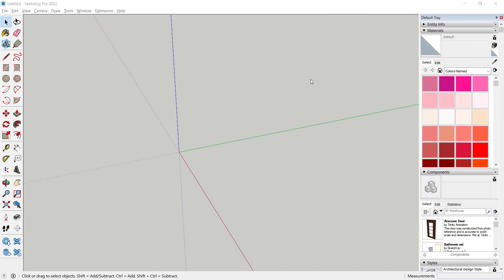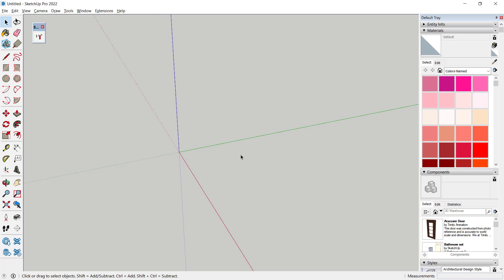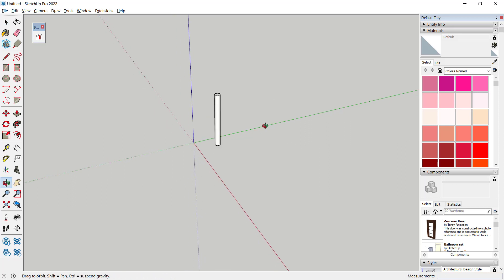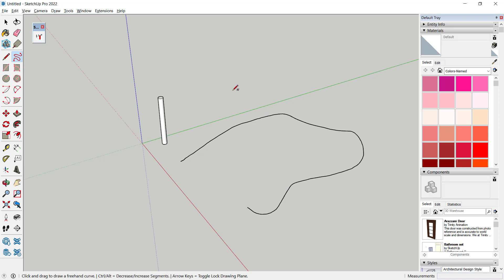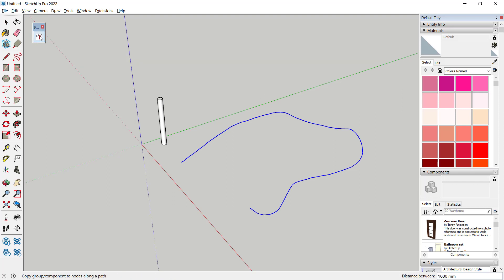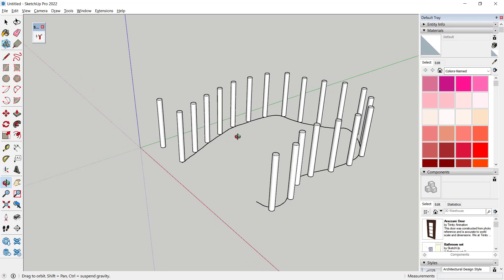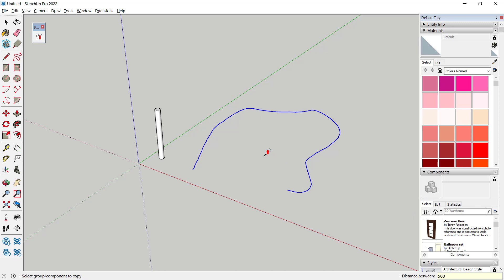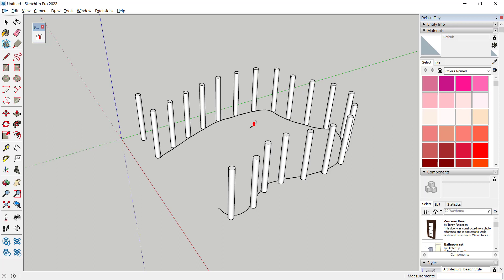Sketchup How To Array Along Path Tutorial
Learn sketchup basic tutorial for beginner how to array along path tutorial with path copy plugins